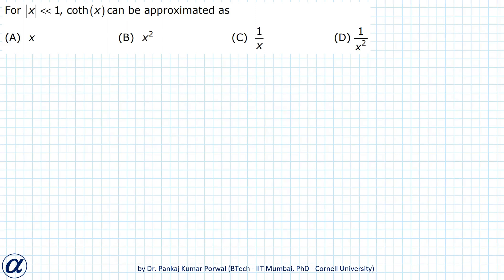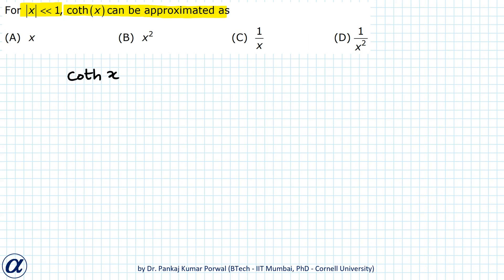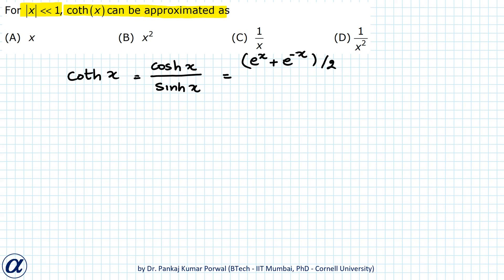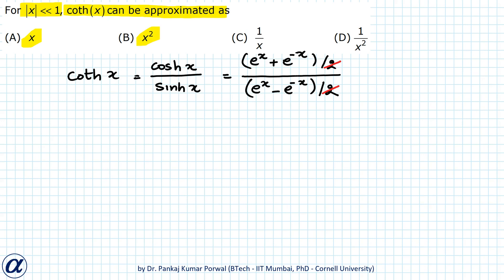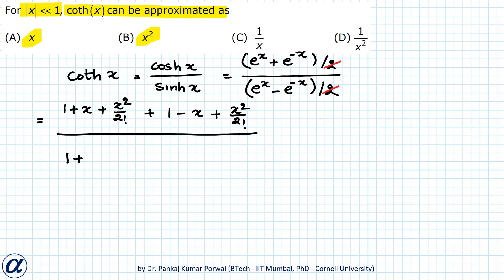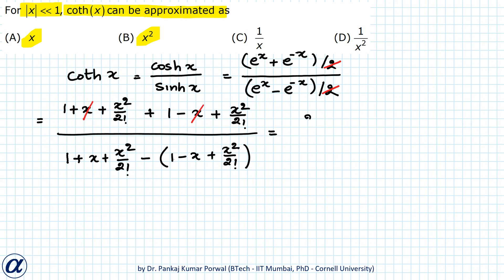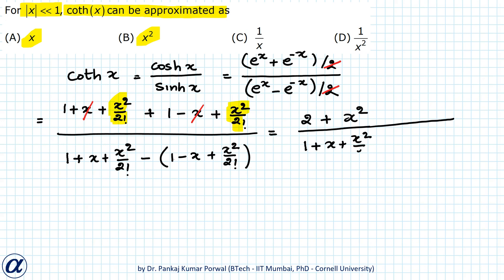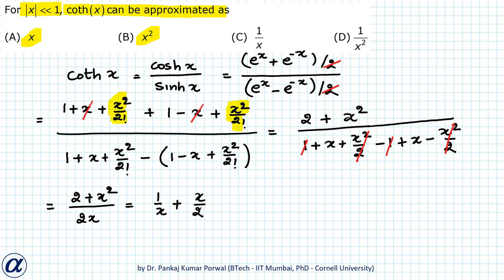GATE Taylor Series Example 7 Short Cut Trick Method for |x| much much less than 1, coth (x) can be